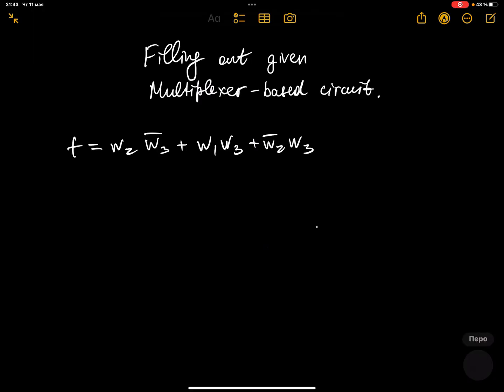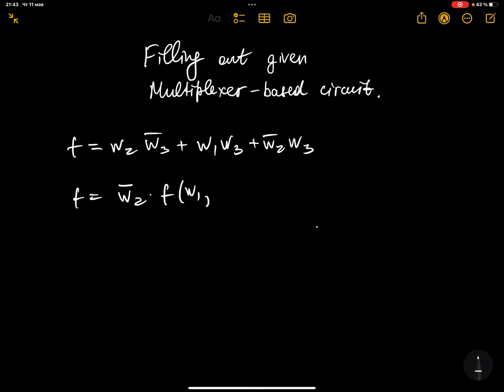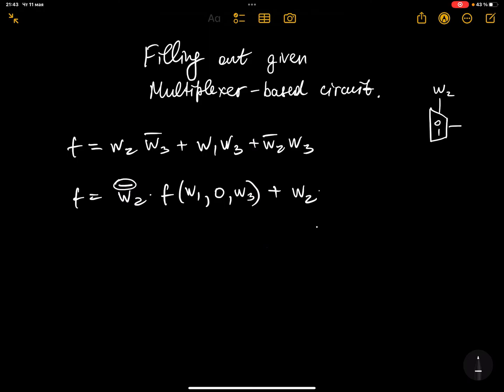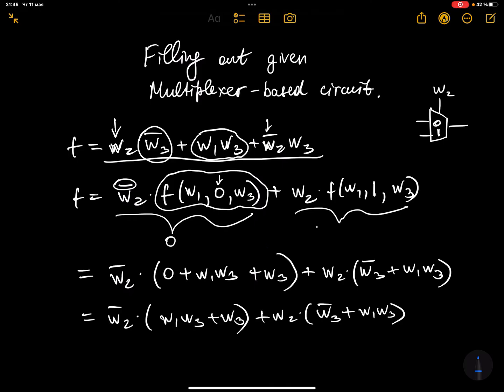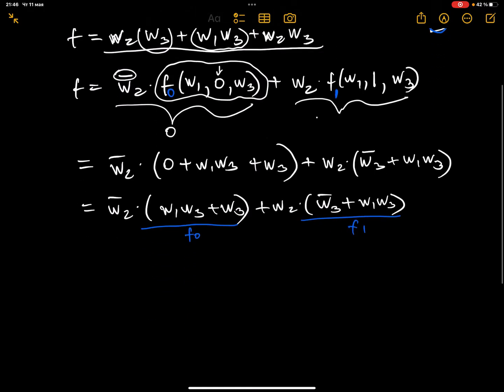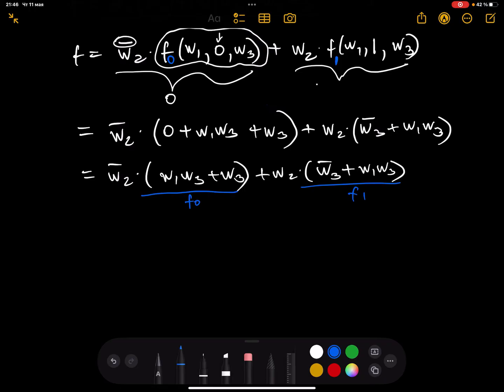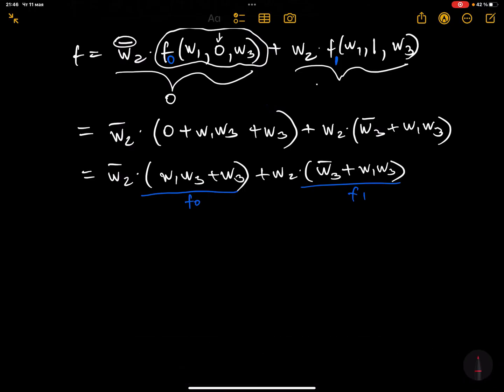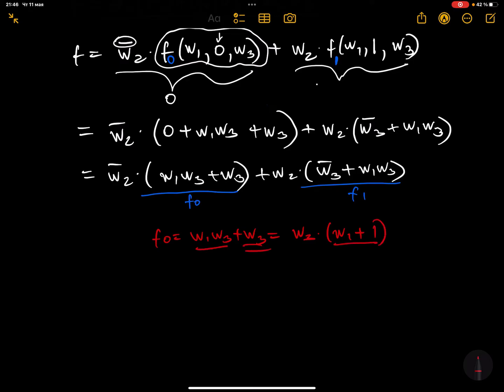DLC Tutorial #7: Simplify function using Shannon's expansion and implement it using Multiplexers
In this tutorial we solve one problem where firstly we practice Shannon's expansion to simplify it and then analyze give multiplexer-based circuit to correctly put all necessary input variables in the circuit.